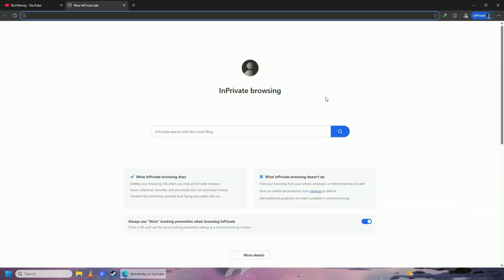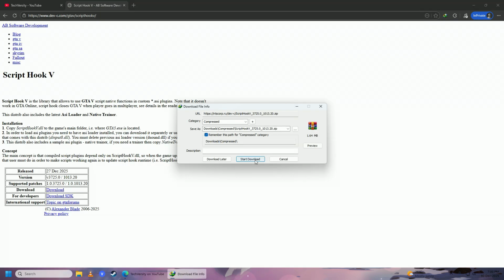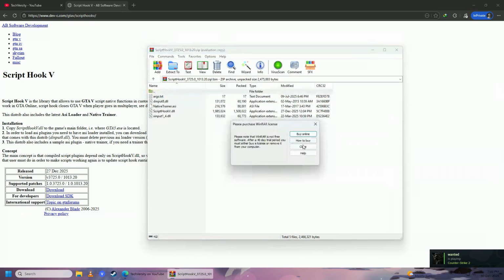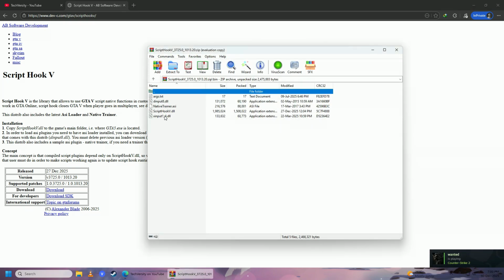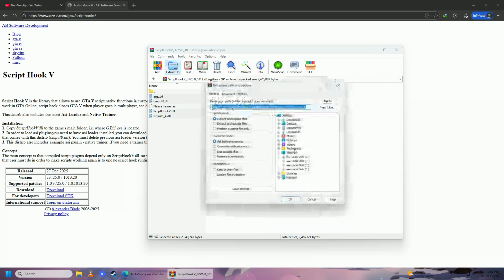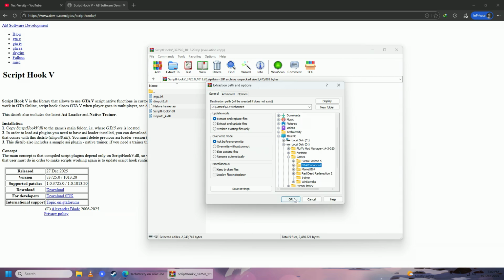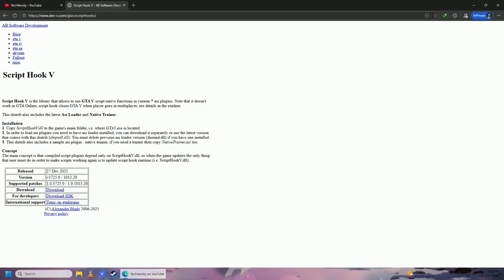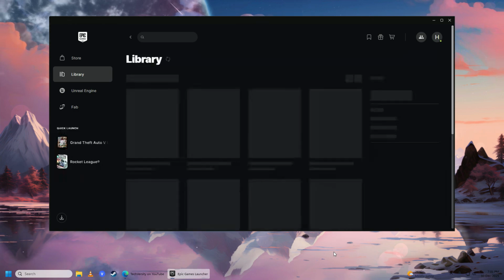How to FIX Script Hook V Critical Error in GTA 5 Enhanced (2026 FIX)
A Script Hook V Critical Error crashes GTA 5 when using mods, typically due to version mismatches or incompatible files. This 2026 FIX guide provides steps to diagnose and resolve this modding framework error.

*FIXing Script Hook V Critical Error in GTA 5.*
*Solving Script Hook V version mismatch errors.*
*Stopping incompatible .asi mod or plugin crashes.*
*Ending outdated game or mod files after an update.*
*Solving GTA 5 Enhanced Edition compatibility errors.*

First, ensure your GTA 5 game version matches the installed Script Hook V version. Download the latest *ScriptHookV.dll* and *dinput8.dll* from the official site. Replace the old files in your main GTA 5 directory.

If the error persists, the crash is likely caused by a specific .asi mod. Temporarily remove all mods from the *scripts* folder, then add them back one by one to identify the culprit. Check each mod for updates compatible with your game version.

Update any required dependencies like *Visual C++ Redistributables* and *.NET Framework*. Run the game and the mod launcher as an administrator. For the Enhanced Edition, confirm that all mods explicitly support it. Follow these steps to stabilize your modded game.

- TutoVersity